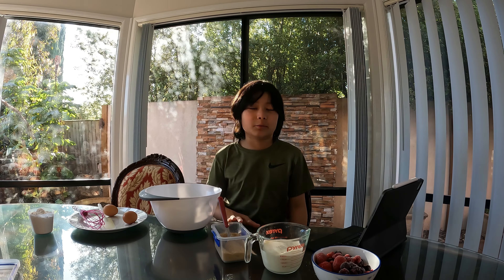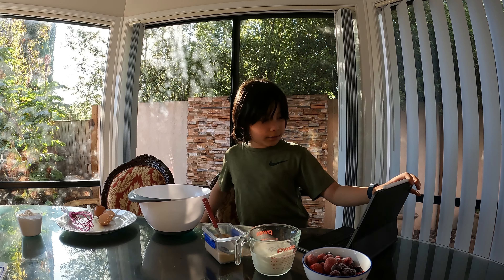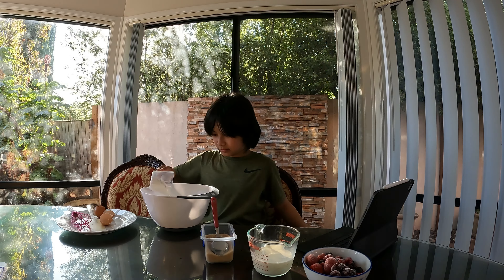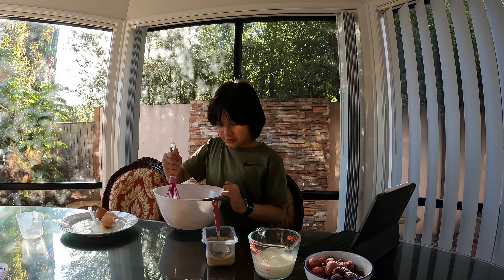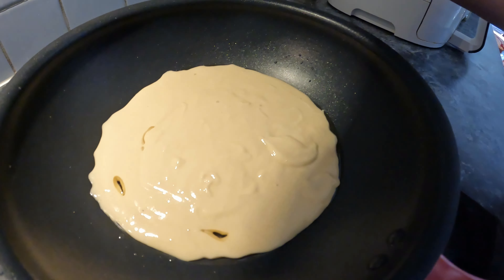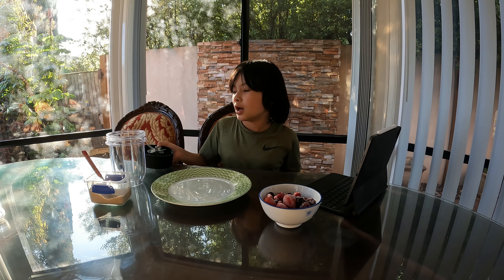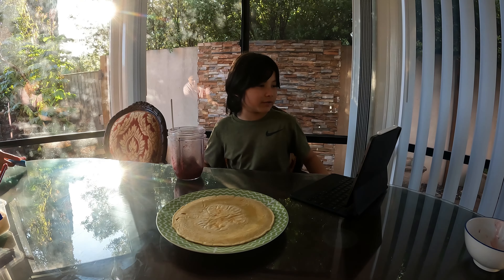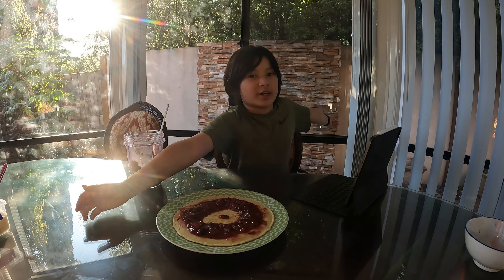How to make a pancake with blueberry, strawberry, and grape toppings